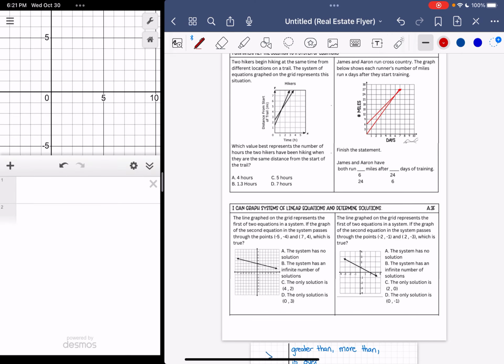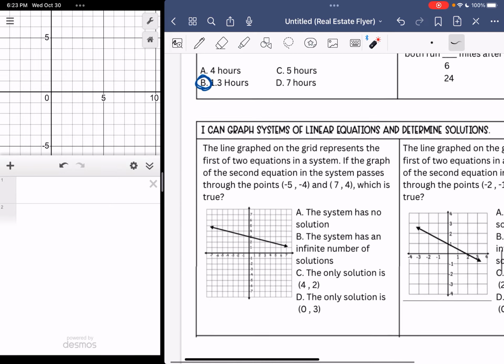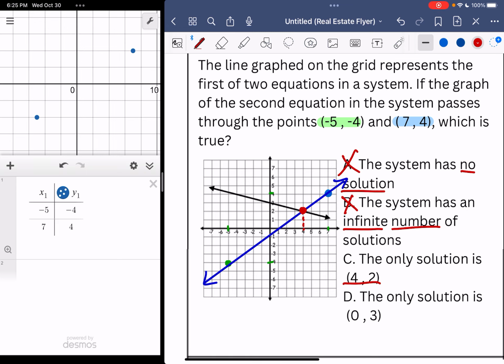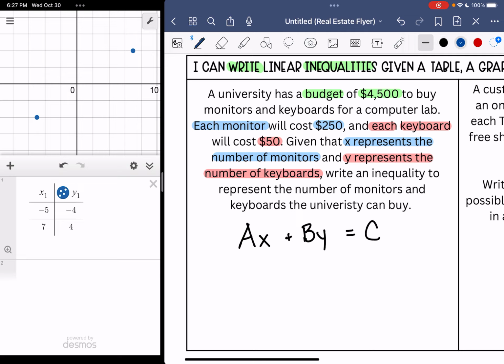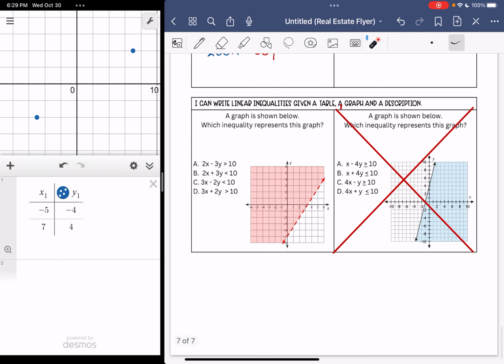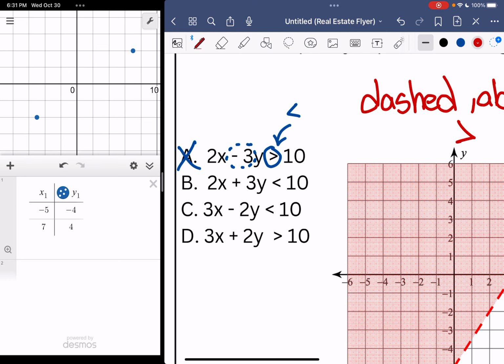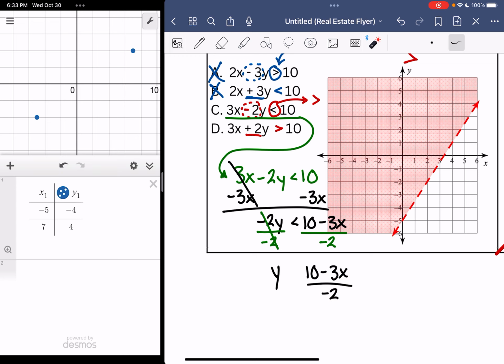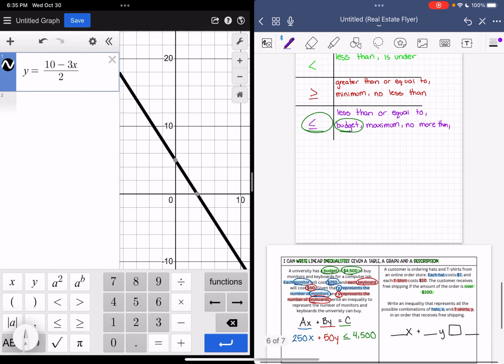Cycle 2 Exam 2 Review Part 2